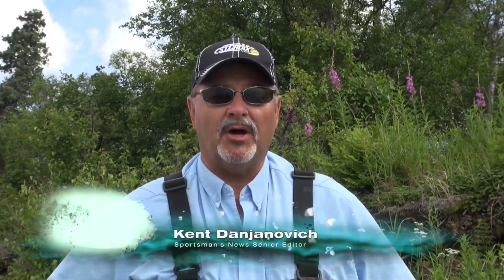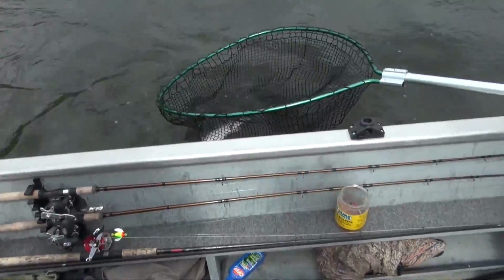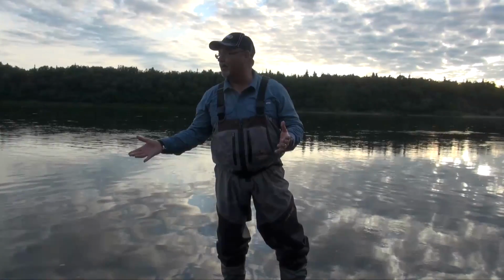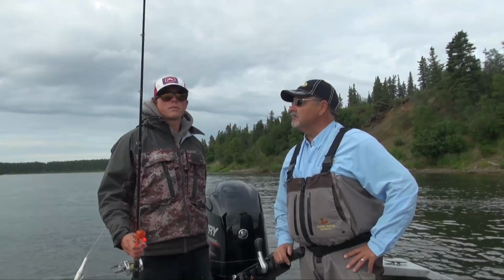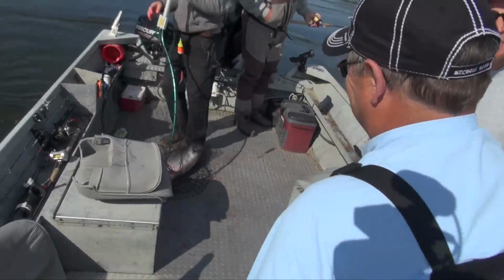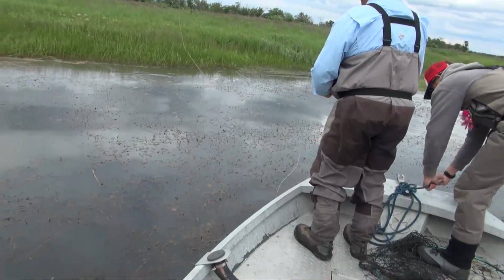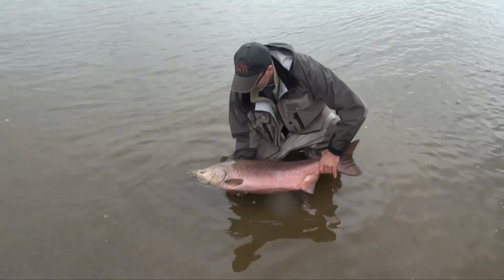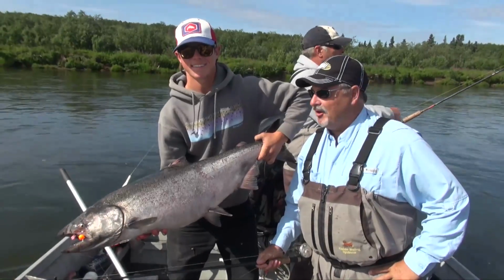Alaska Kingfishers - Fishing